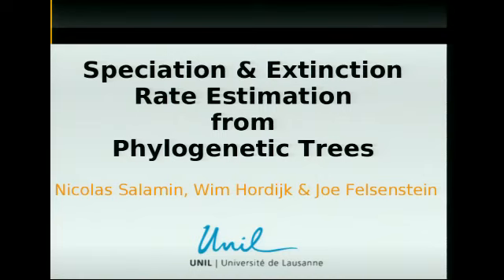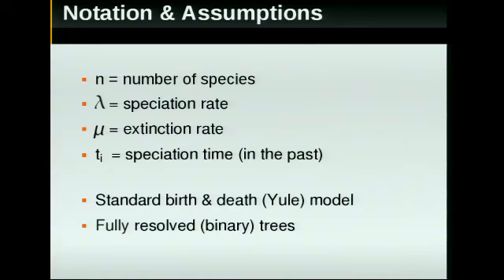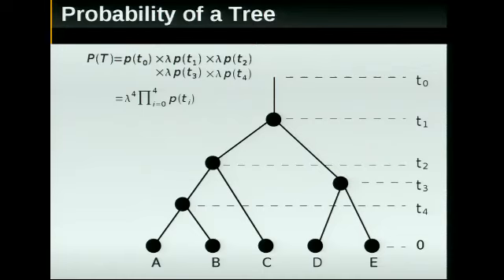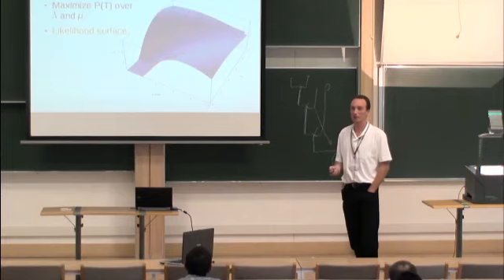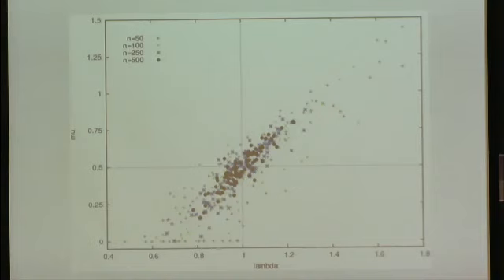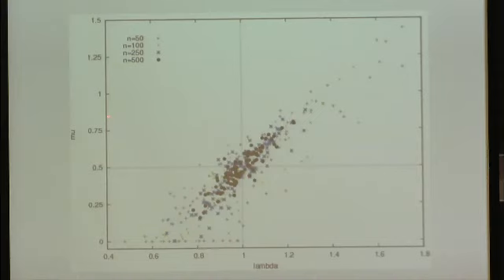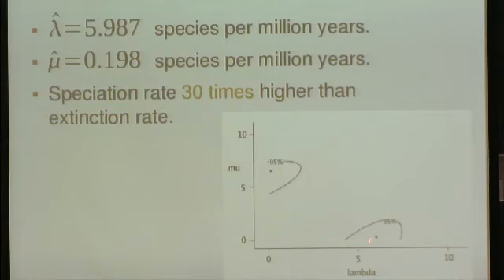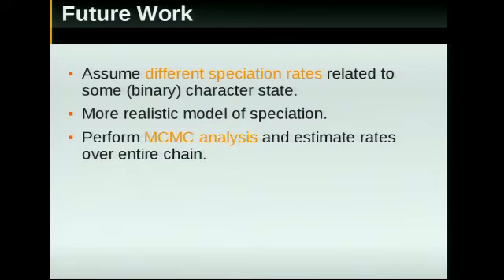Dr. Wim Hordijk | Speciation & Extinction Rate Estimation from Phylogenetic Trees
Title: Speciation & Extinction Rate Estimation from Phylogenetic Trees
Speaker: Dr Wim Hordijk (Université de Lausanne)
Date: 23rd Jun 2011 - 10:00 to 10:20